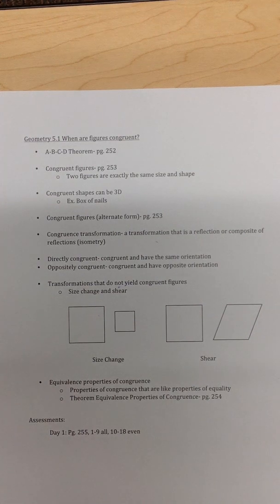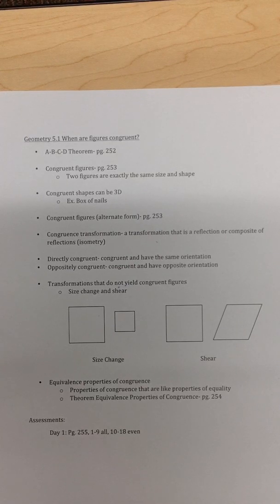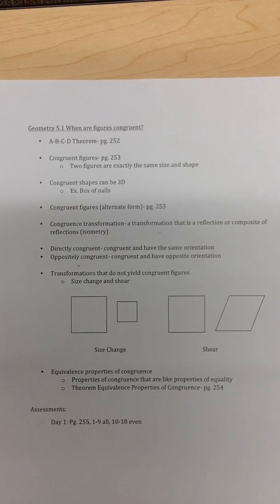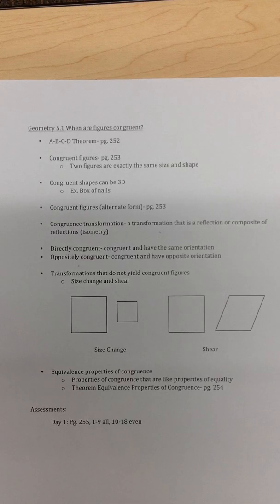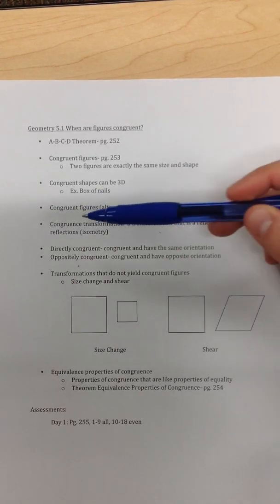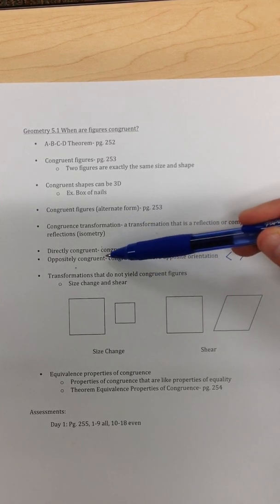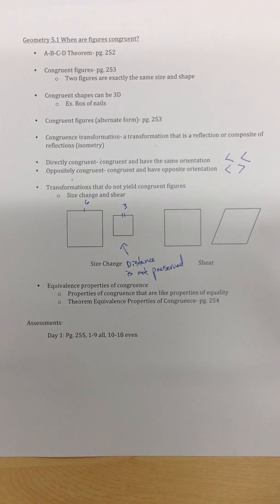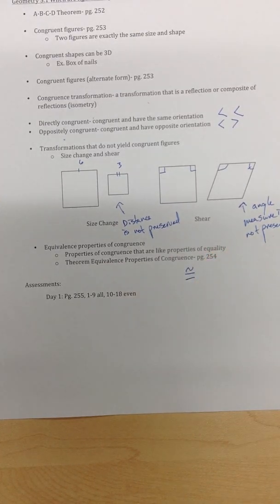Geometry Section 5.1